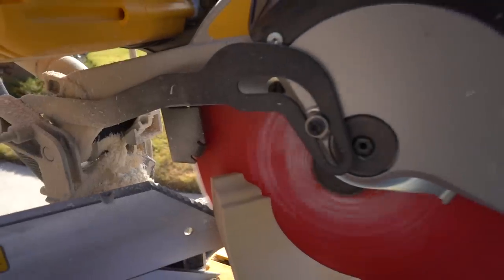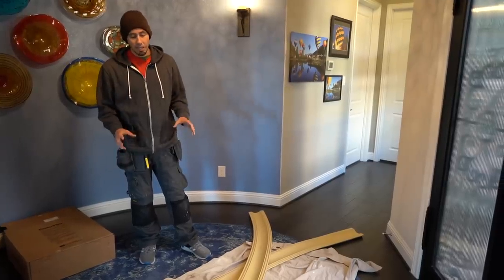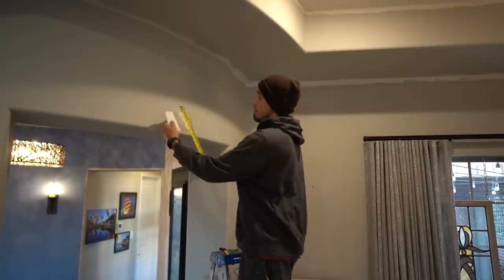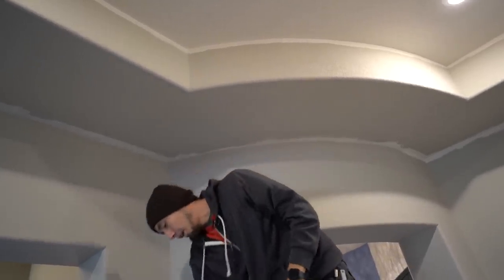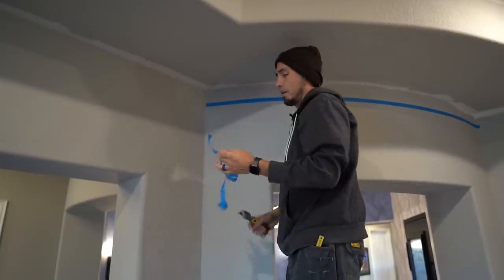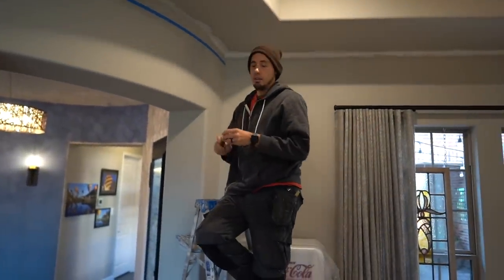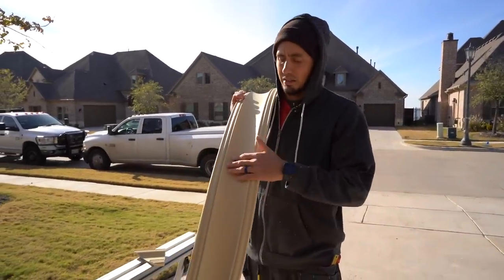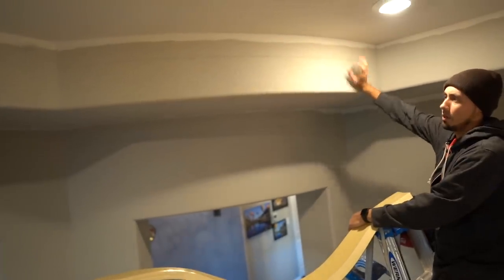HOW TO INSTALL FLEX MOULDING (not as hard as you think)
Honestly I used to be intimidated by these large flexible crown mouldings because they are very expensive and I never wanted to make a mistake and cut it too short or get the wrong angle. But after many installs I have come up with a really good reliable system to do flex crown right the first time, every time.

STARRETT MITER SAW FINDER

MY MITER SAW

LIQUID NAILS

*VIDEO/CAMERA GEAR*